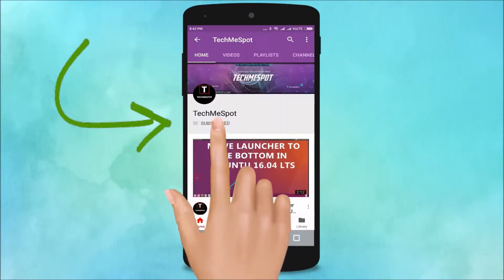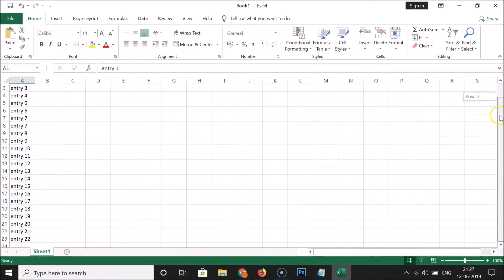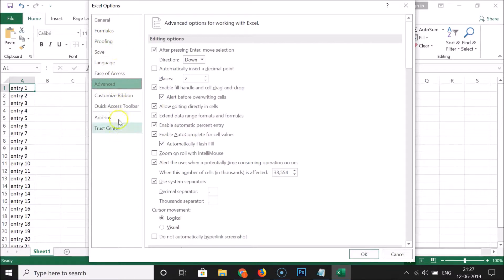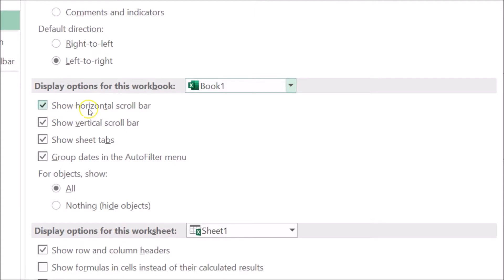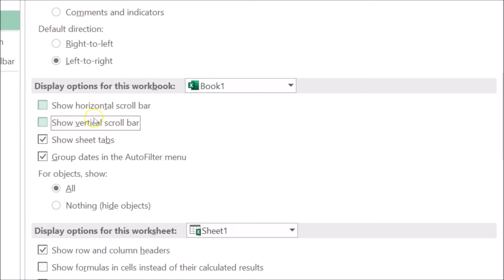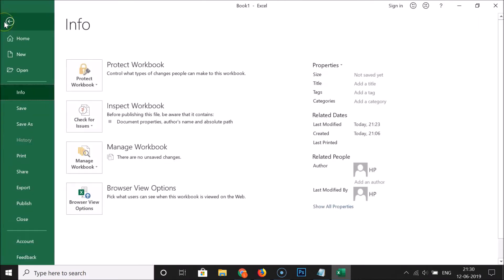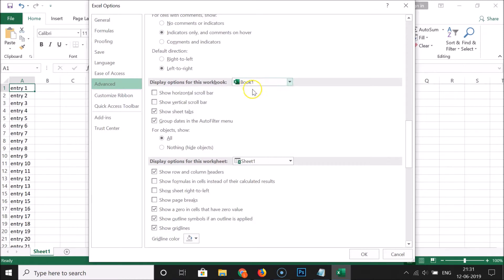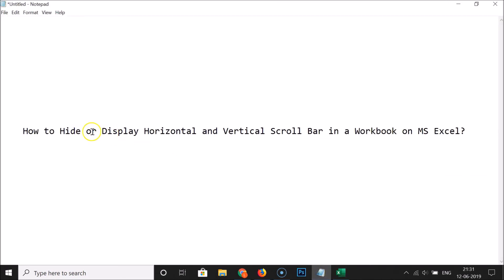How to Hide or Display Horizontal and Vertical Scroll Bar in a Workbook on MS Excel?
To Hide:

Step 1: Click on File in Excel, scroll down, and then click on Options.

Step 2: Click on 'Advanced' in left Menu in Excel Options Window.

Step 3: Scroll down to 'Display Options for this workbook,' and then uncheck 'show horizontal scroll bar,' and 'vertical scroll bar.'

Step 4: Click on 'ok' button.

Step 2: Scroll down to 'Display Options for this workbook,' and then check 'show horizontal scroll bar,' and 'vertical scroll bar.'

Step 3: Click on 'ok' button.

It's done